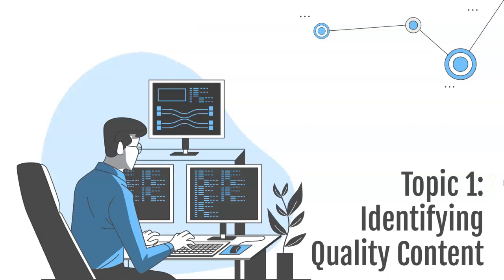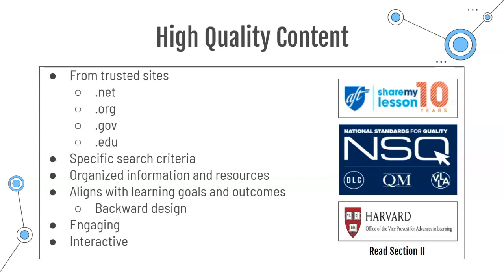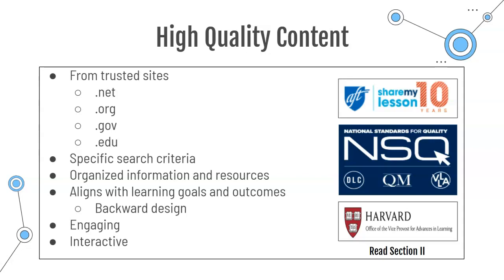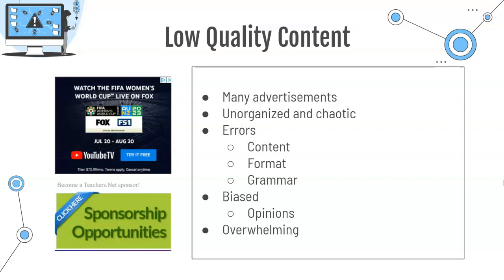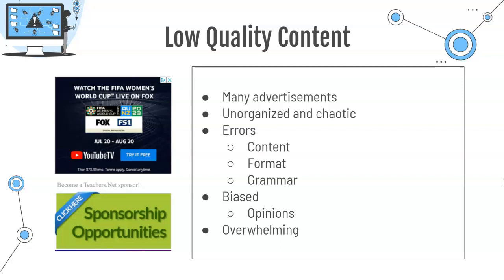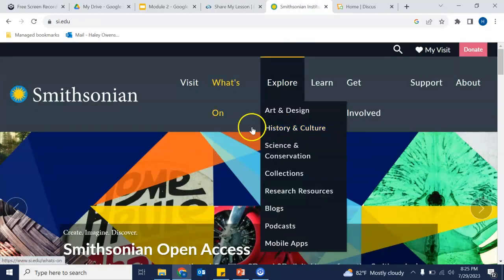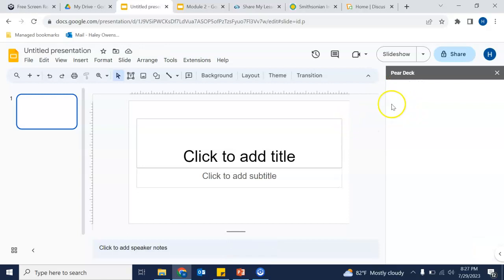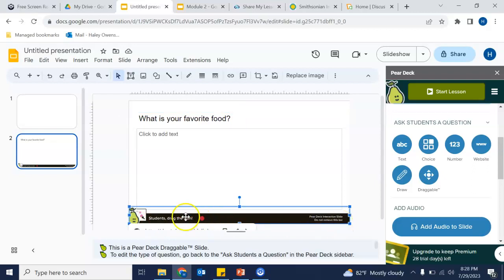Topic 2.1: Identifying Quality Content